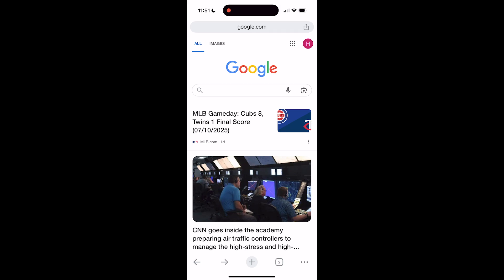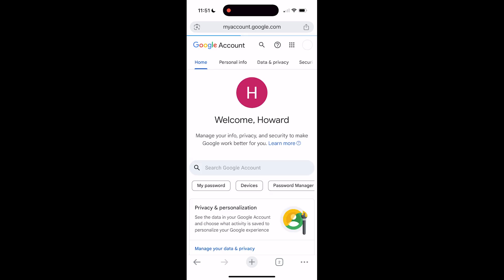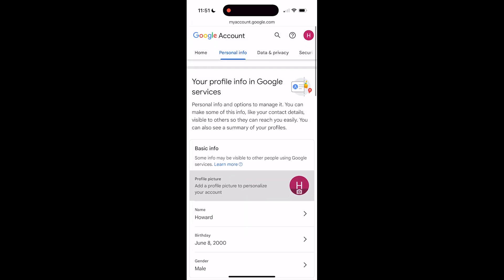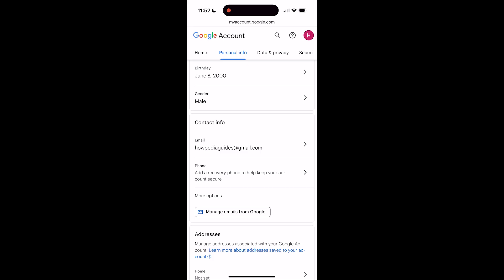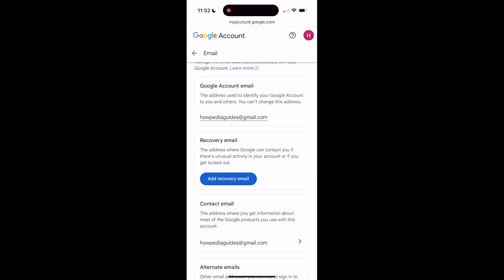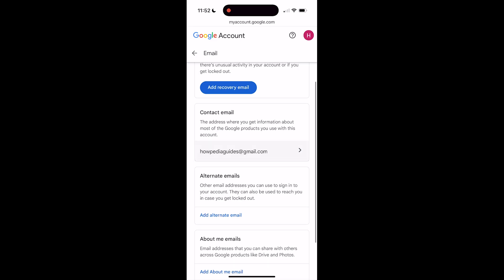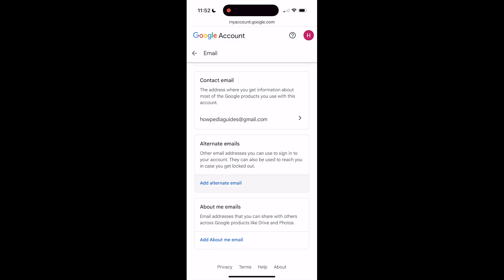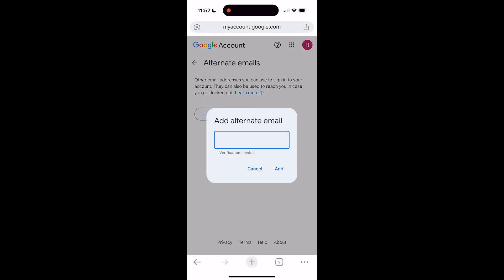How To Change Google Account Email (Step By Step)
Learn how to change the email of your Google account. If you follow these simple steps you will be able to use a different email to login to your Google account.

Howpedia is the place for all kinds of tech-based how-to's, guides & tips.